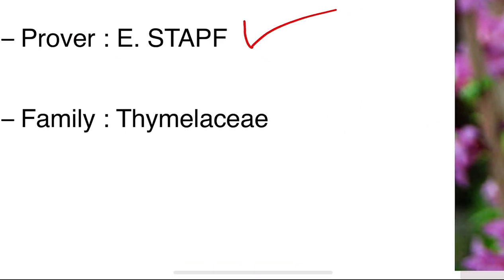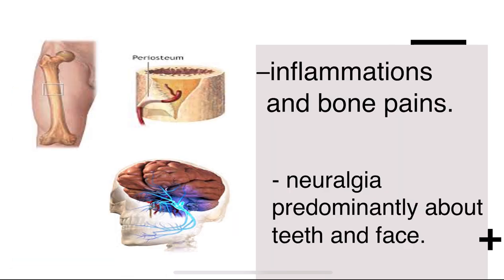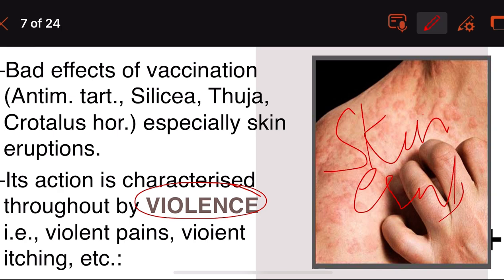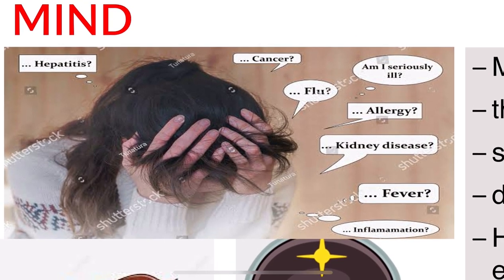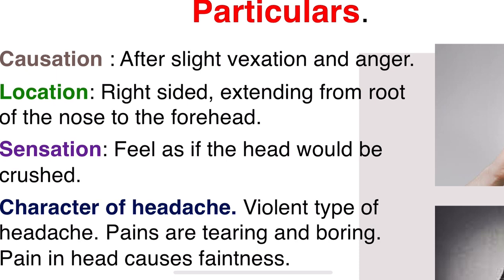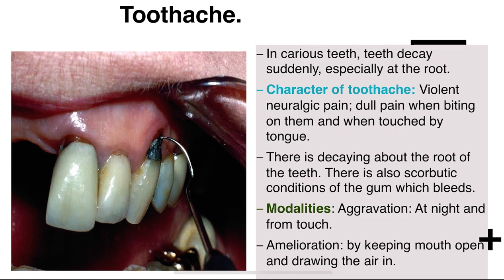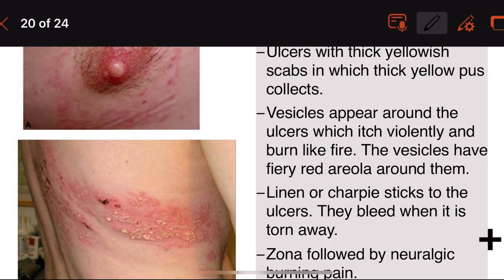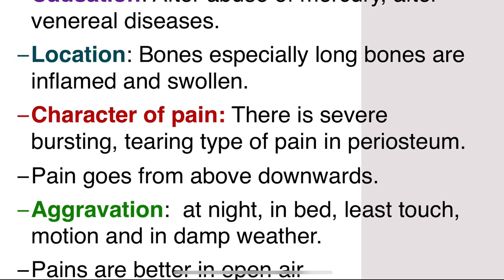MEZEREUM - MIND, KEYNOTE SYMPTOMS AND CHARACTERISTICS.